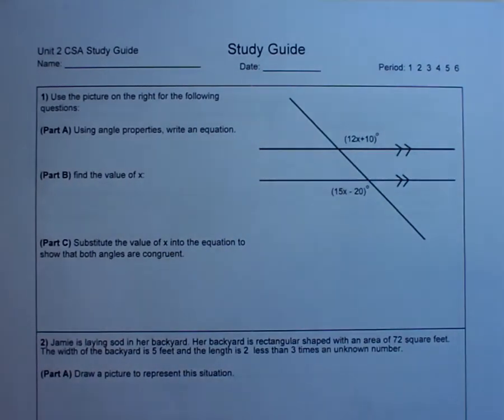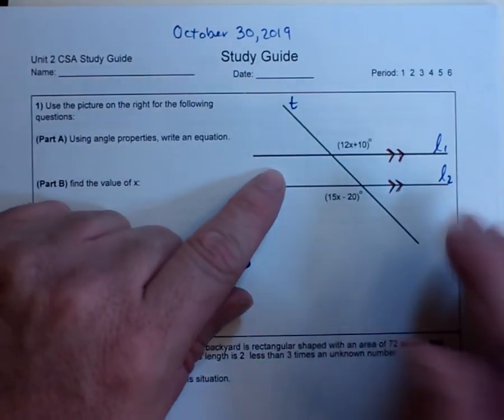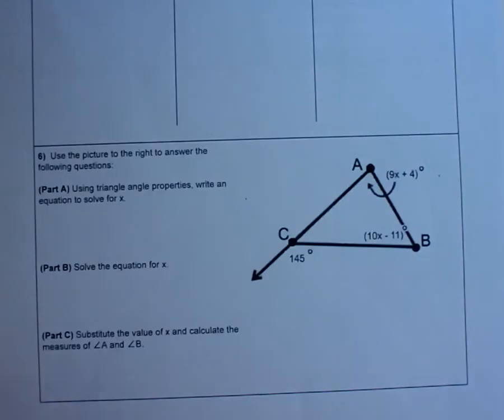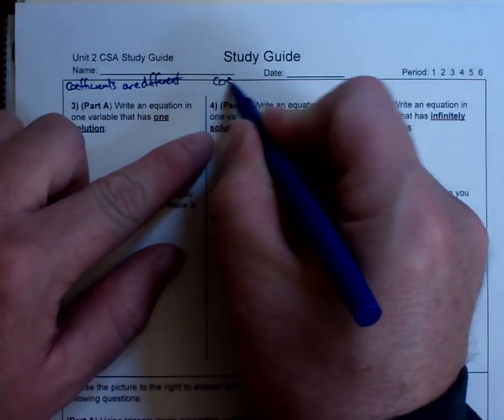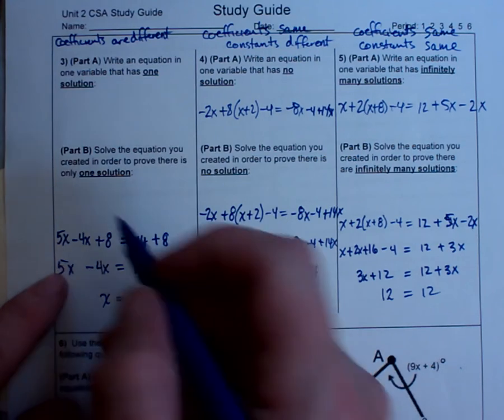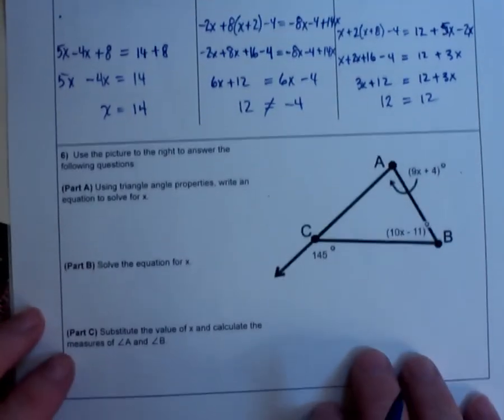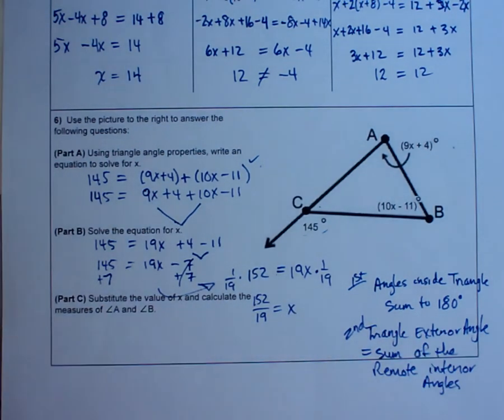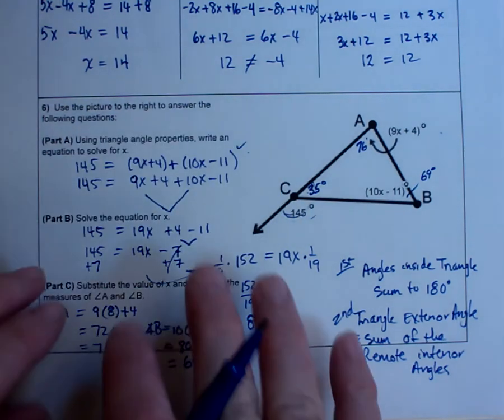Unit2 StudyGuideCSA Review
Solving Linear Equations, Inverse Operations, Distributive Property, Combine Like Terms, Rational Coefficients, Coefficients, Constants, Variable Terms